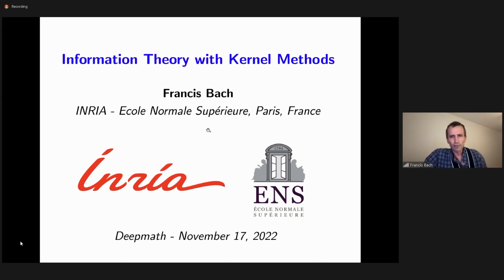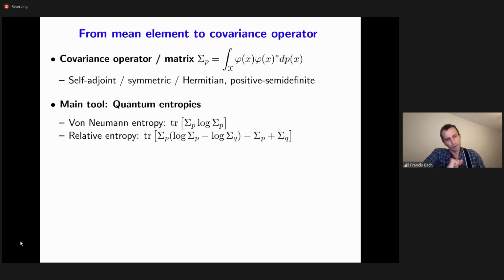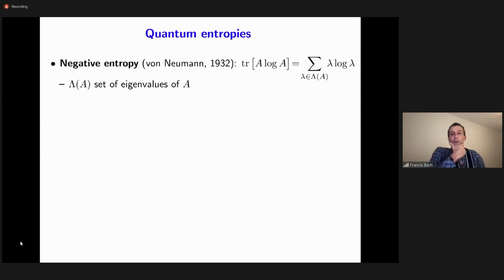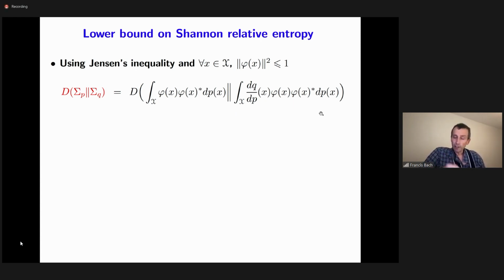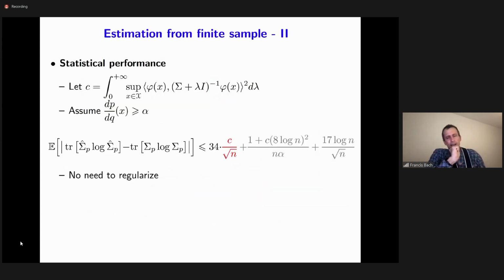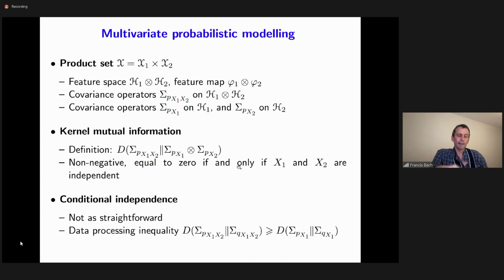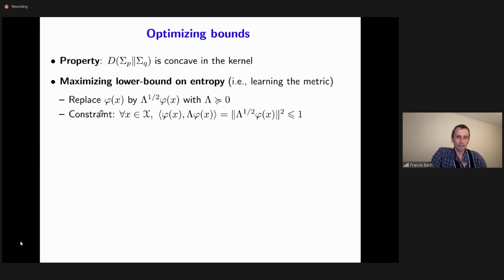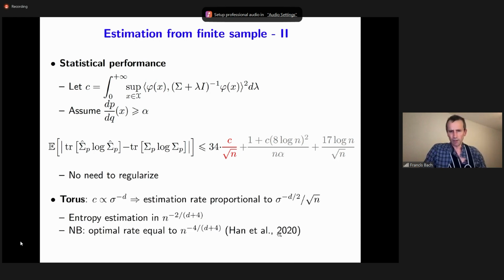2022 11 17 DeepMath Day 1 Bach